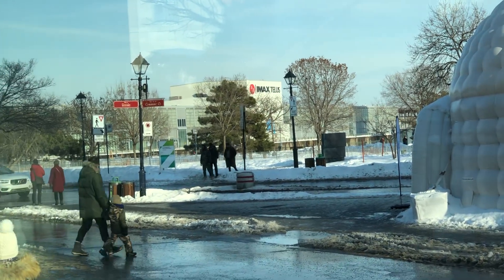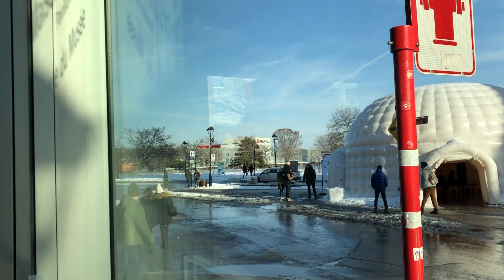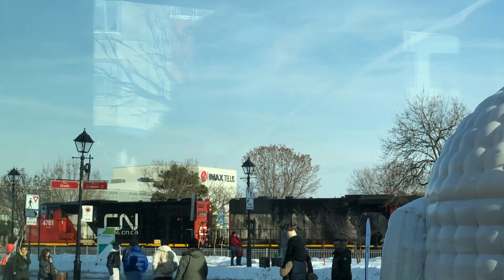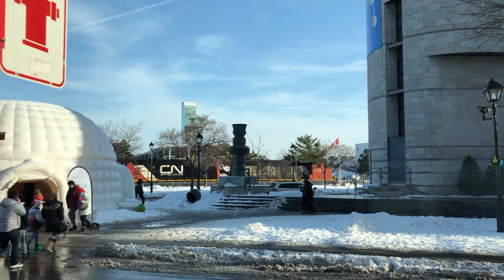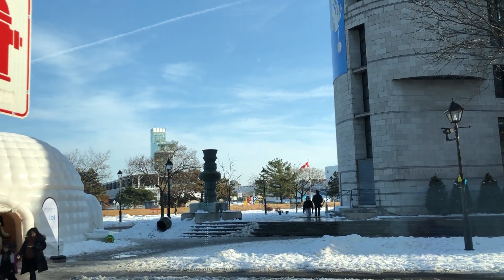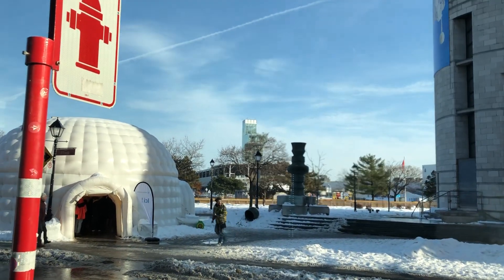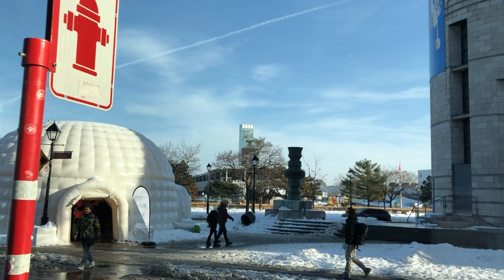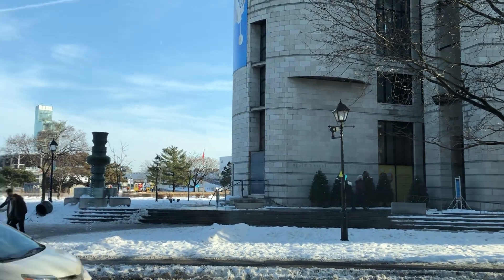CN empty intermodal freight train in Montreal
I spotted this train in a museum in Montreal